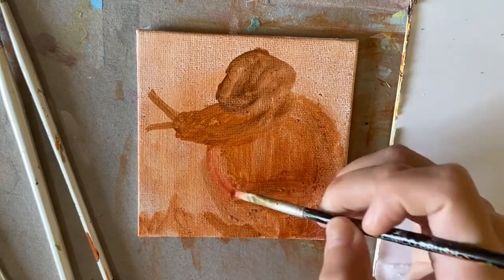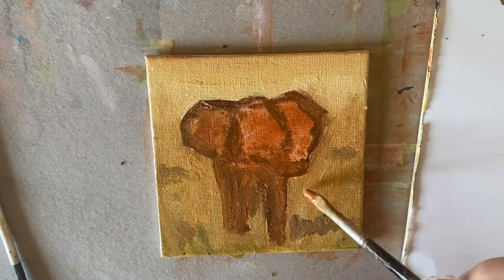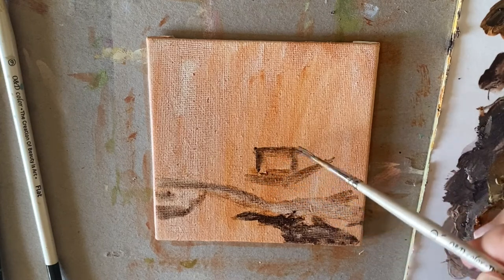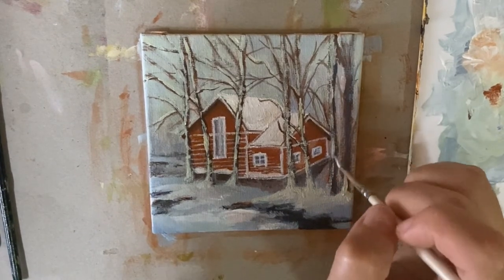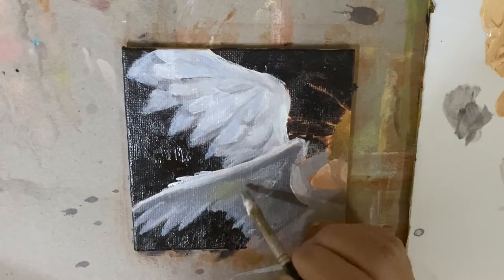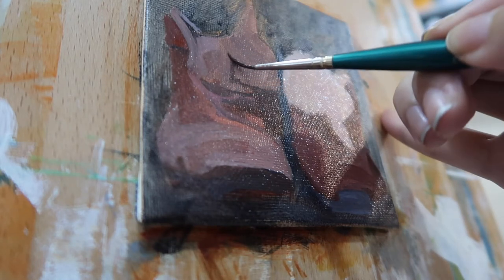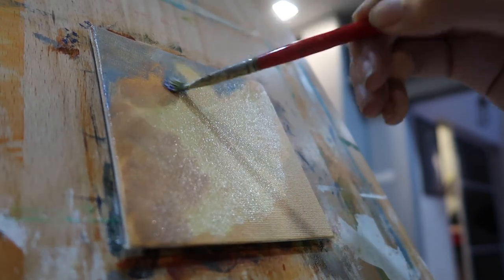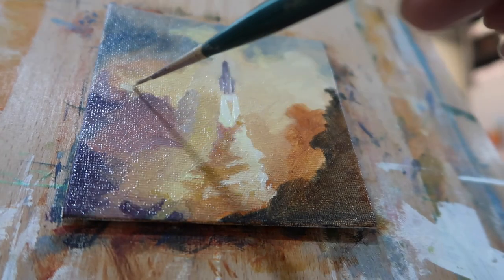Guided Painting Vlog! Painting Animals, Sceneries, And More!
Third week of Peachtober! We finally made it halfway through the challenge and of course there's still more to come, we tried out a different editing style this time and we both quite like it, let us know if you have any tips on editing or even paintings in the comments so we can learn from you!

Time Stamps
0:00 Shell
3:59 Trunk
8:01 Snow
13:05 Wing
17:35 Boot
23:19 Spaceship